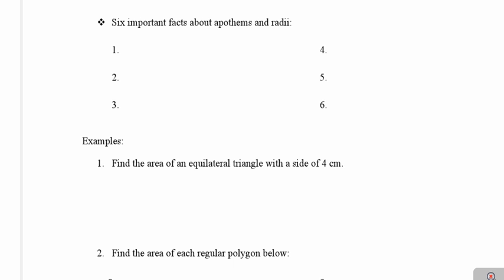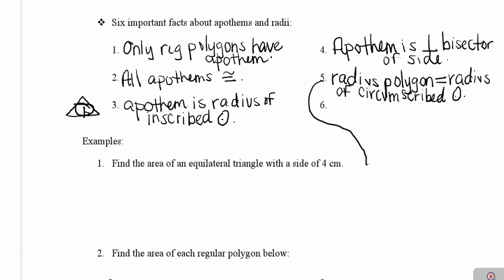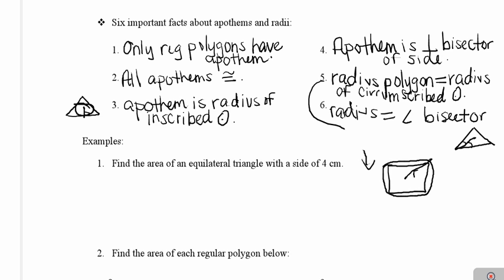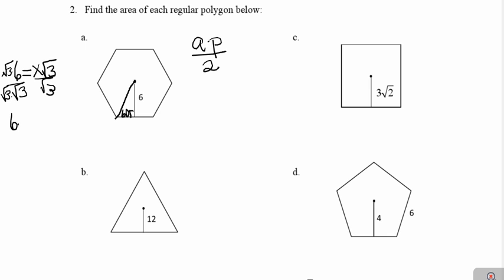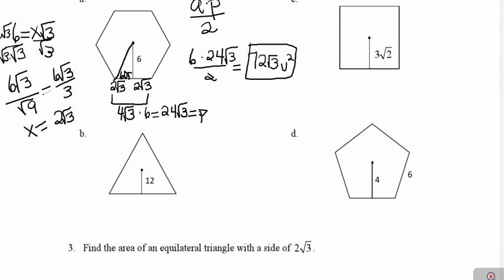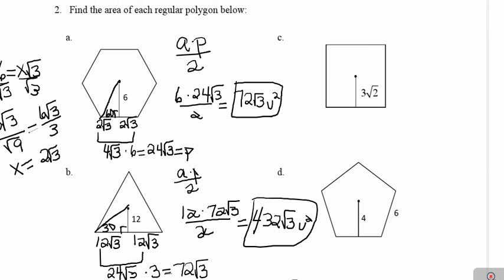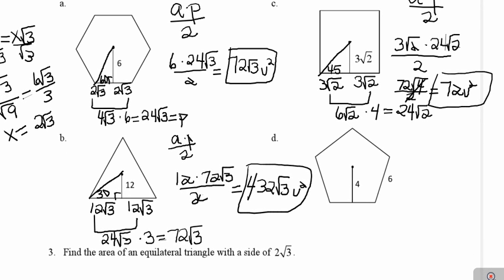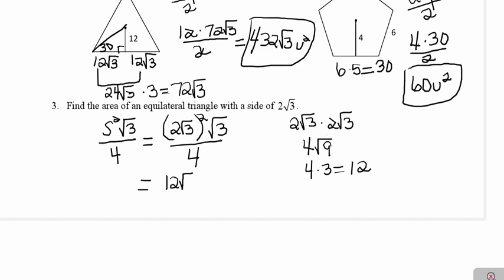11.5 Areas of Regular Polygons II